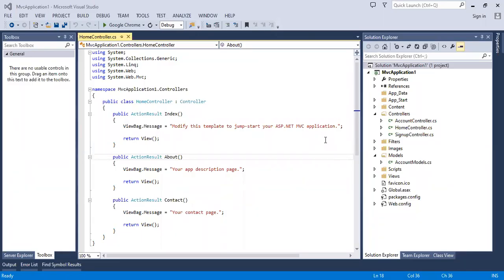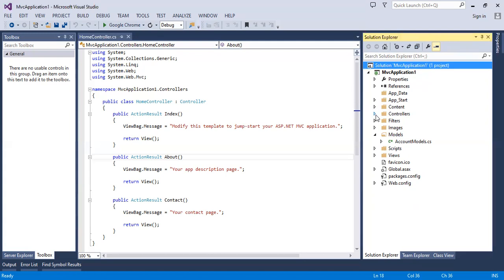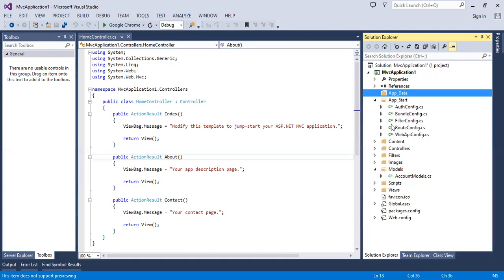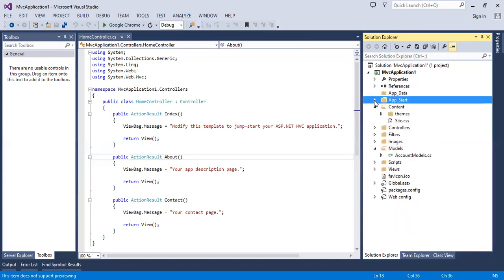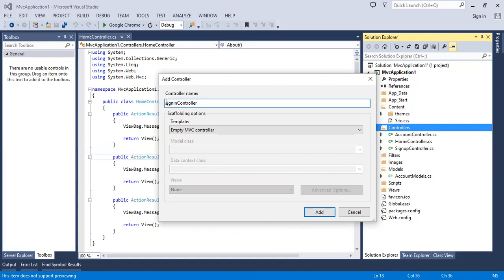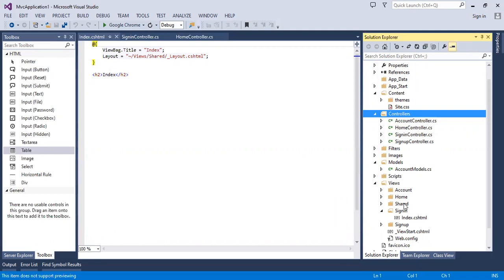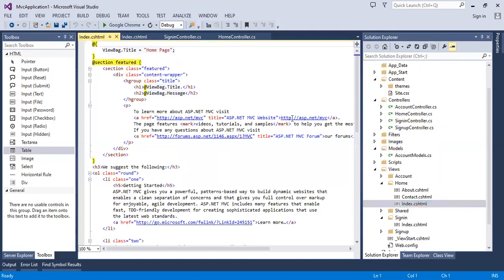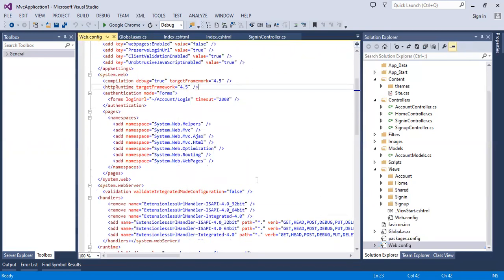What is ASP.NET MVC File and Folder Structure? The Complete ASP.NET MVC Developer Course 2022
In this Video, I am going to discuss the auto-generated ASP.NET MVC File and File Structure when we create a new ASP.NET MVC application. Please watch our previous Video before proceeding to this Video where we discussed how to create ASP.NET MVC 5 application step by step from scratch.